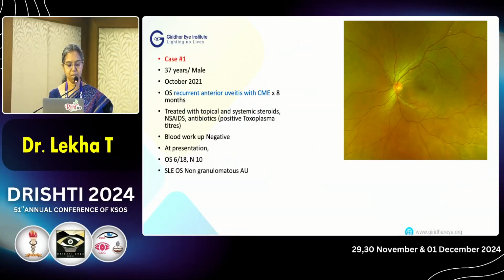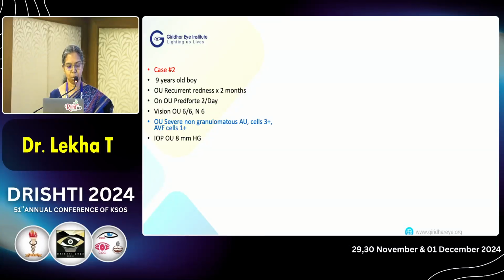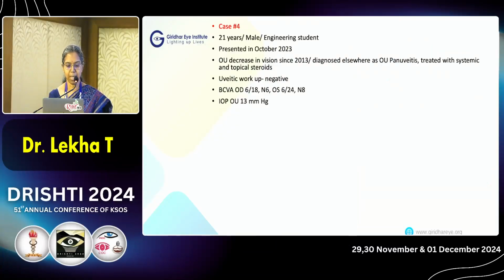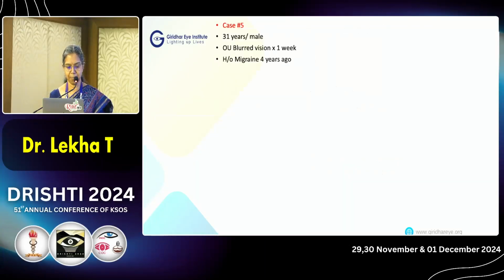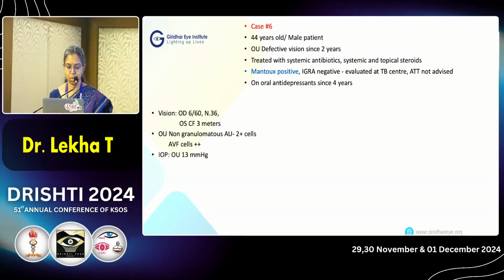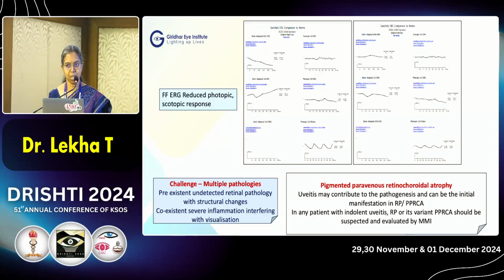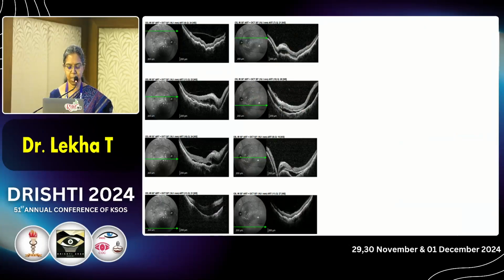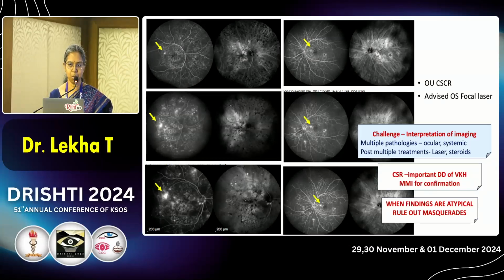KSOS2025 IC65 T2 Dr LekhaT Challenges in imaging in uveitis